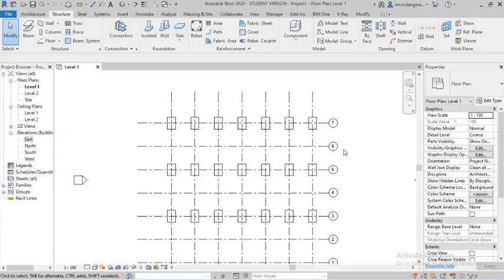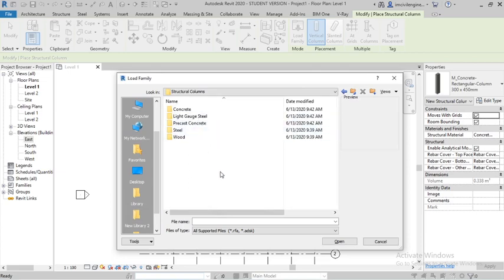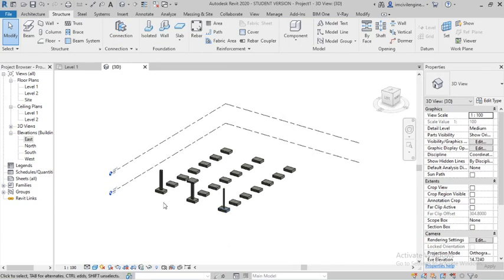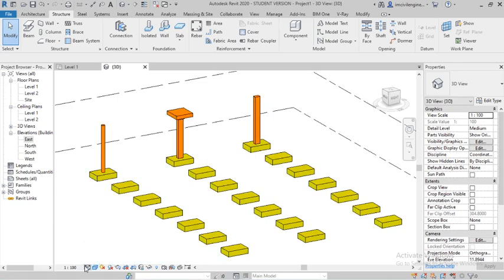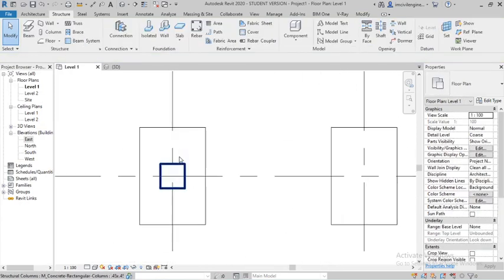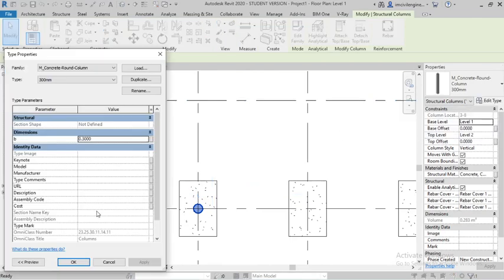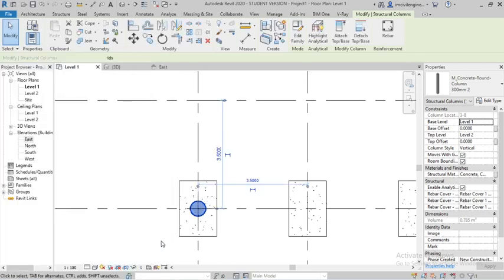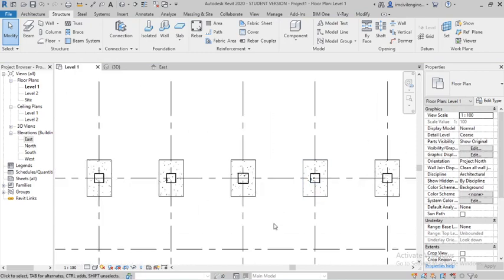#10. How To Place a Column In Revit. |RCC Structure. | Revit Structure For Free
Who wants to learn complete Revit structure free of cost only interested Candidate watch this video

Complete Revit  Structure Free .| Autodesk Revit Structure Basic To Advance |Interested person Join.

I am Going to Teach Complete Revit Structure For Free. But I need a fees as the Following Way:
2. Watch The Complete Tutorial
3. Share All the groups, Colleges Friends and Social Medial And every where.
5. Any Quarries Please Comment.